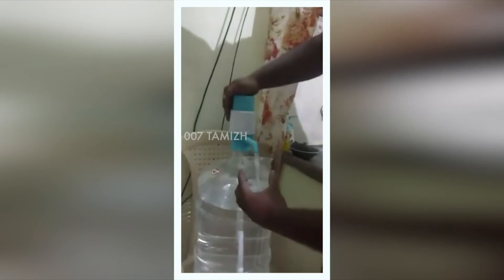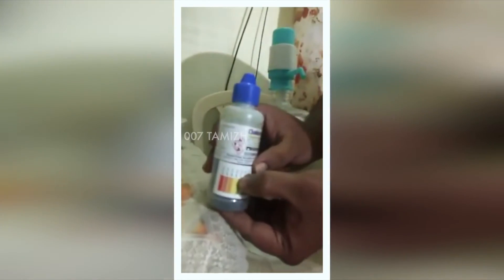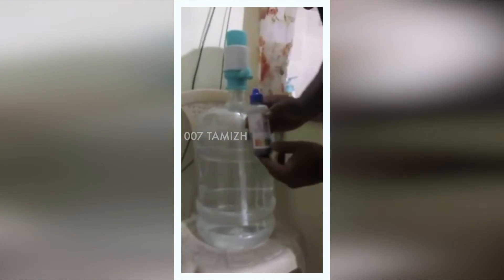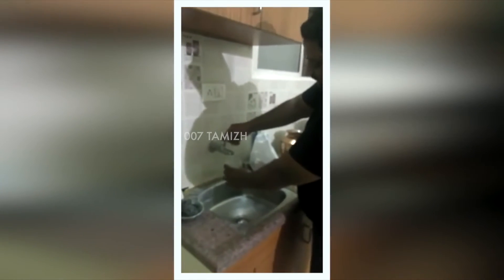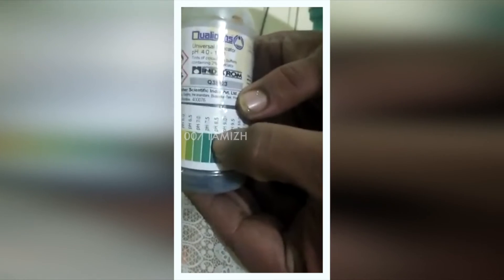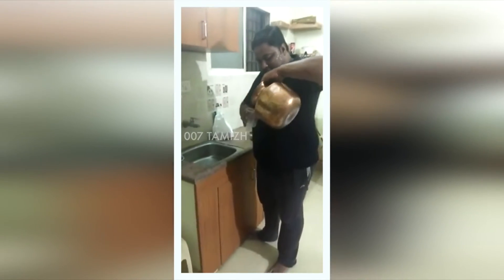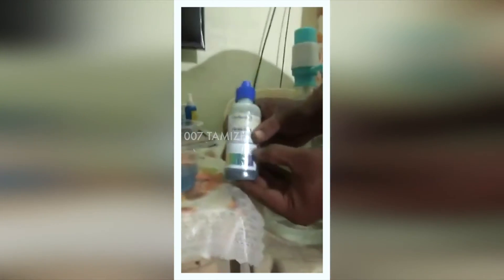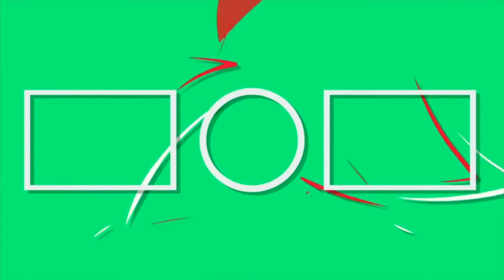தண்ணீர் அபாயம் || Water is dangerous || 007 Tamizh || exclusive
This video is all about the danger of using plastics to store water and how we can prevent it. enjoy the video.